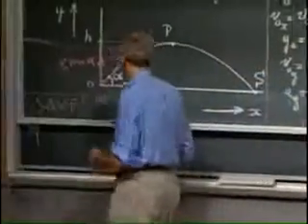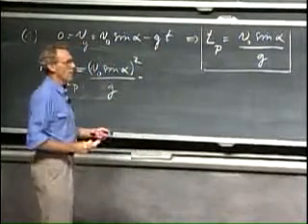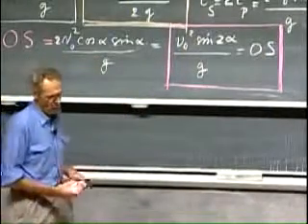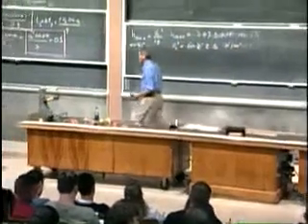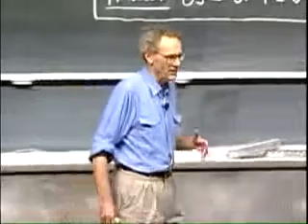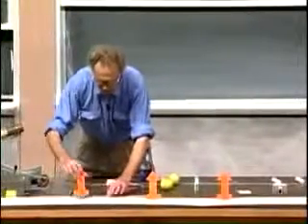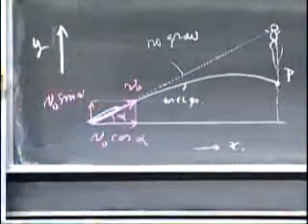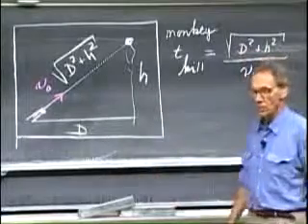Lec 4 | 8 01 Physics I Classical Mechanics, Fall 1999